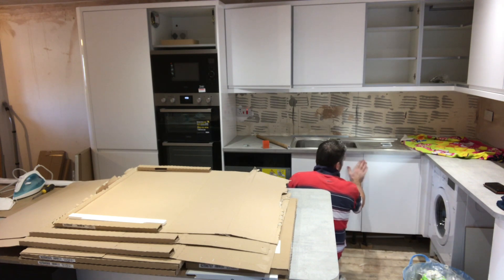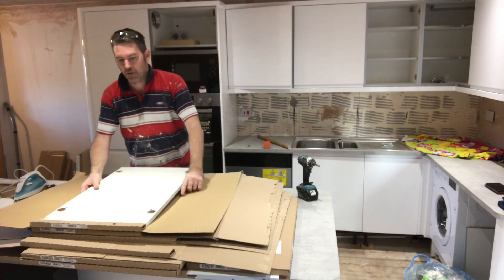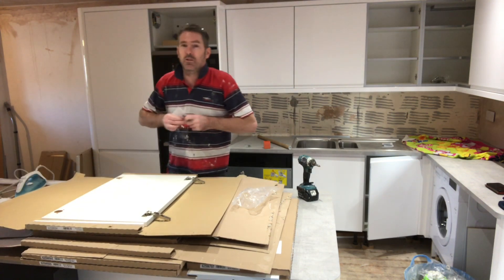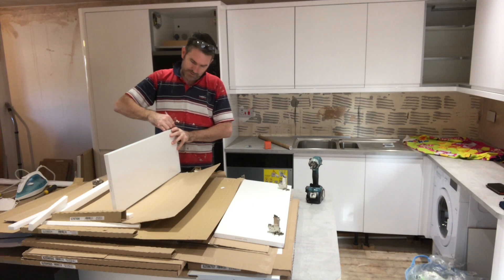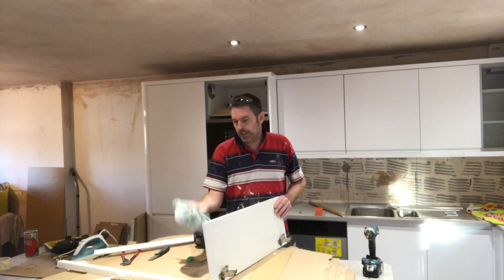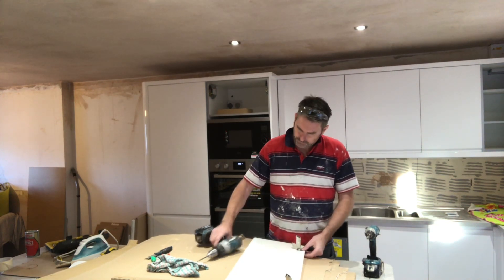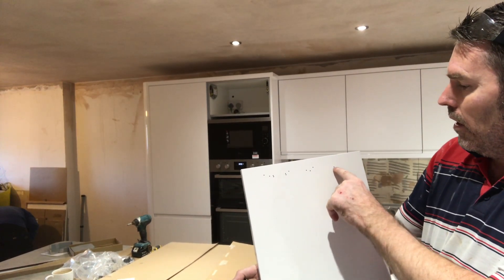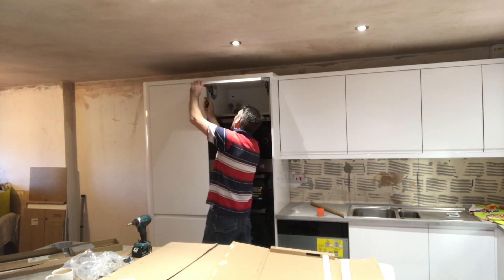Kitchen day 5 part 3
How we go about putting the hinges on the doors and doing the corner door unit. Been in the trade doing kitchens for 26 years, so if you would like to see some handy tips on the way we do it please subscribe and please like thank you